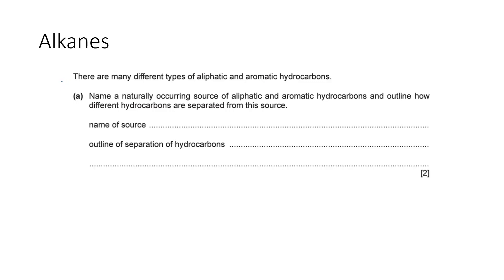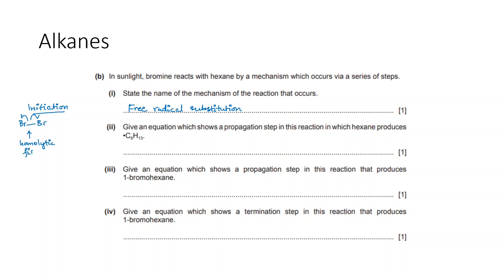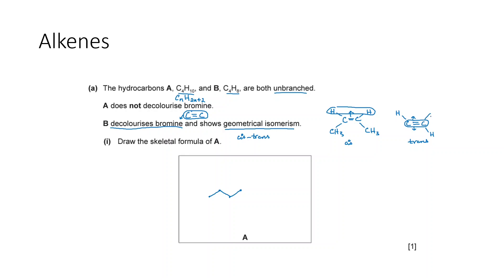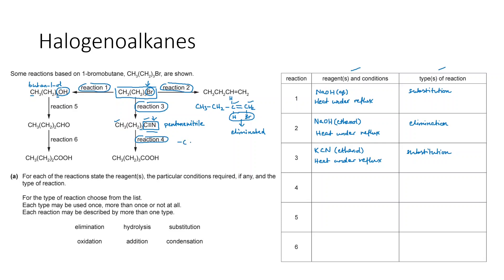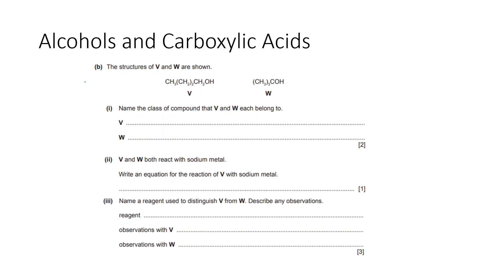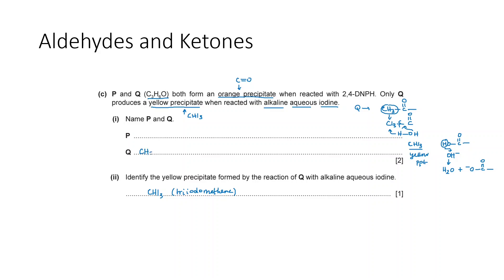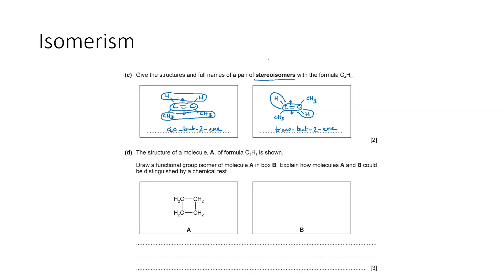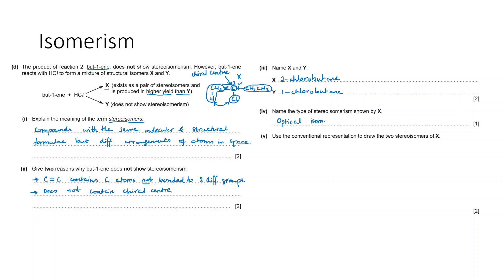Revise ENTIRE AS Level Organic Chemistry in LESS THAN 90 MINUTES! | Conquer Chemistry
In this video, we revise the major AS Level Organic Chemistry concepts for all classes of organic compound from the hydrocarbons to the carbonyl compounds and everything in between! We solve past paper questions (mostly from the AS Structured Questions Paper (Paper 2)) to cover the important reactions and mechanisms of every homologous series.

Below is the list of topics covered (feel free to skip to the topic you wish to revise):
Alkanes: 0:32
Alkenes: 11:03
Halogenoalkanes: 24:47
Alcohols and Carboxylic Acids: 41:56
Aldehydes and Ketones: 55:15
Isomerism: 01:08:23